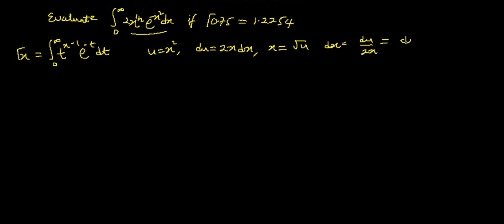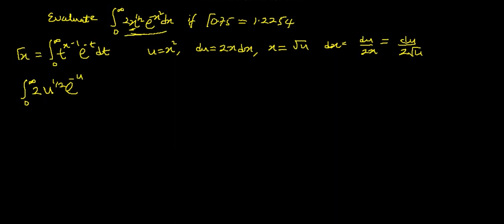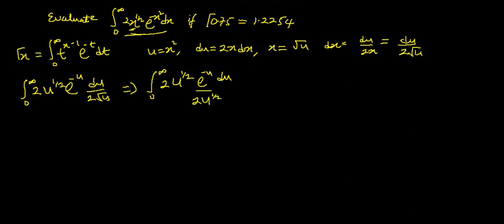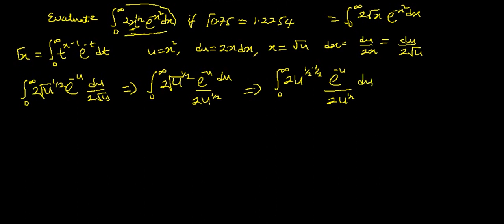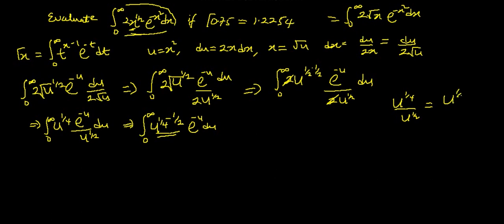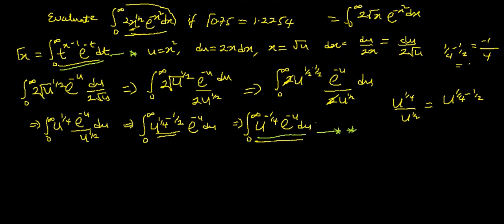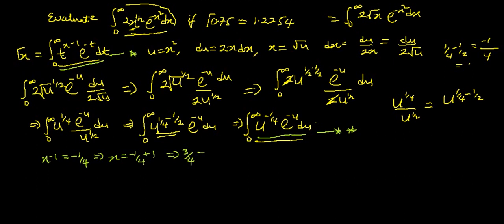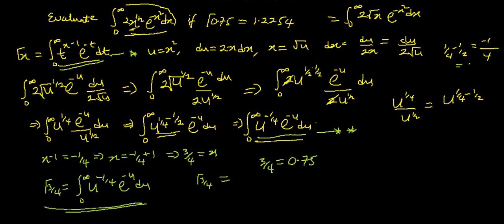Gamma Function || Proof || MAT.325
Gamma Functions, Gamma function proof, evaluation of gamma functions, finding Gamma function, all about gamma functions.

Mathematical Methods and Gamma Function